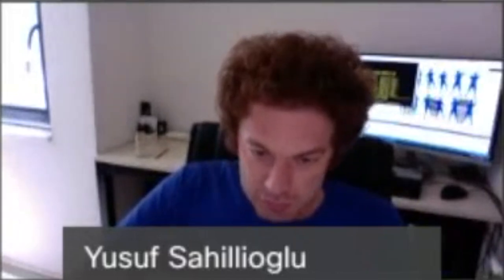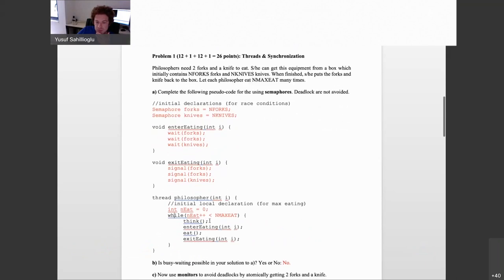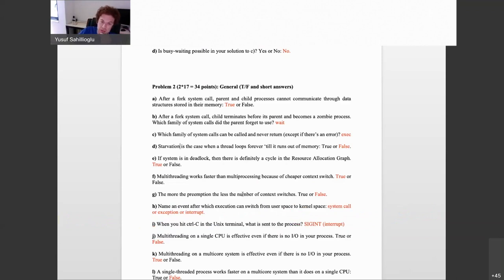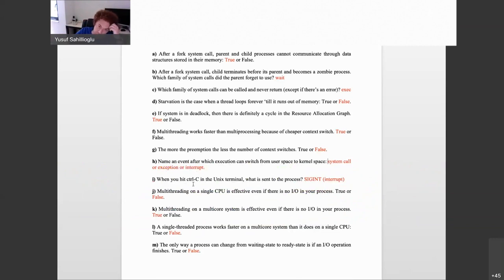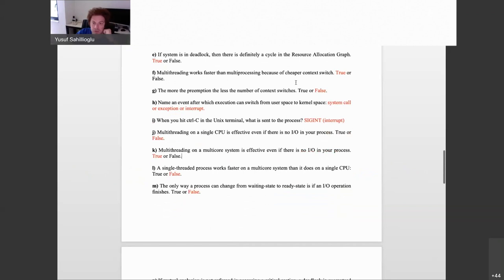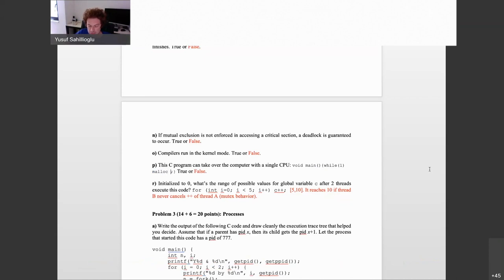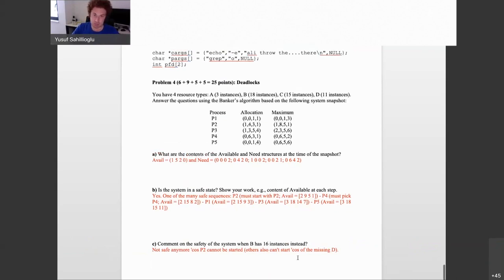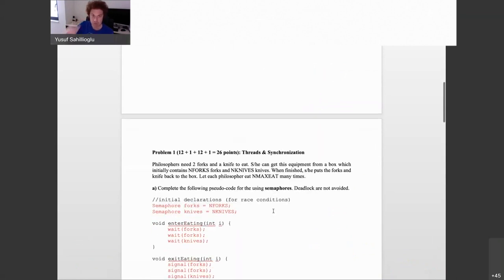operating systems - midterm exam solutions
Answers to the final exam of CENG 334 Operating Systems course.

ODTÜ Bilgisayar Mühendisliği Bölümünde verdiğim İşletim Sistemleri dersinin vize sınavı soru ve cevapları.